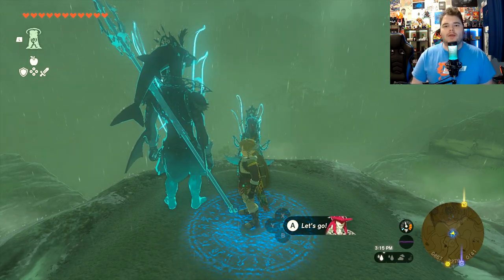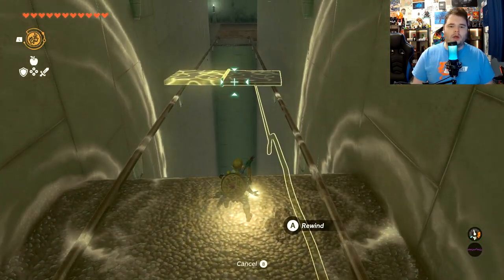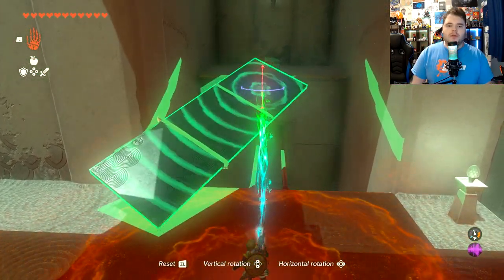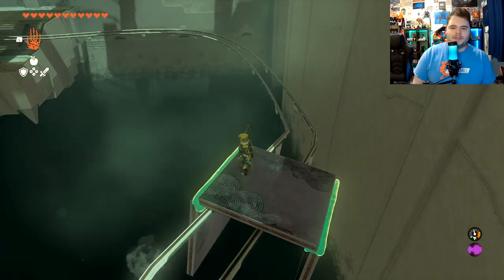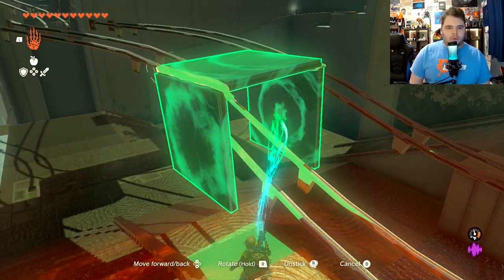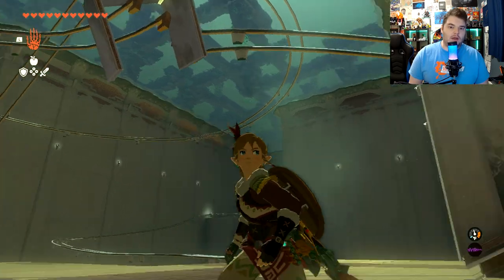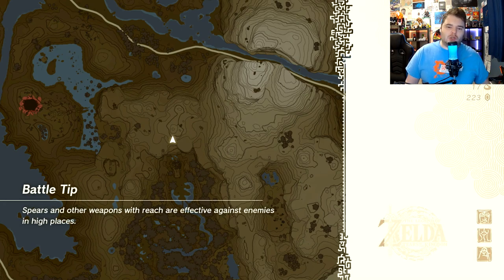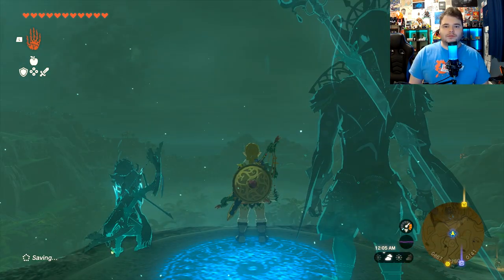Jiukoum Shrine (Built for Rails) Completion + Chests Guide [TotK]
Here's how to complete and get all chests in Jiukoum Shrine (Built for Rails) for The Legend of Zelda: Tears of the Kingdom!

Send us stuff:
Grohlvana

With all of our videos and streams we try our best to let our love for games shine through and to keep us both entertained, or at the very least provide a much-needed distraction.